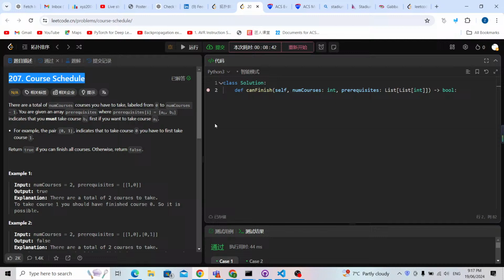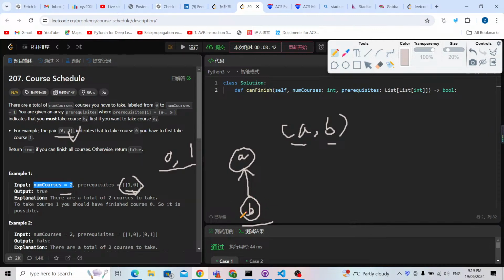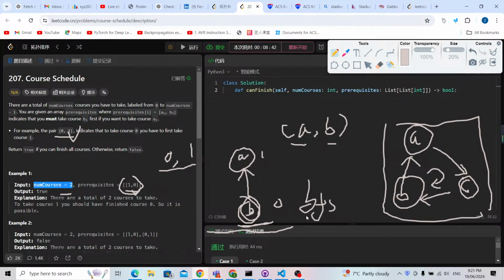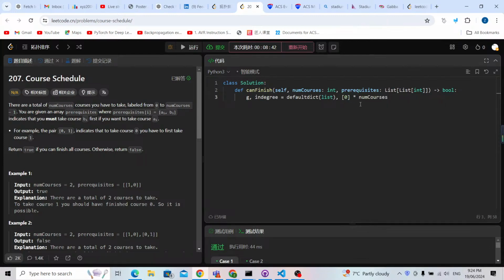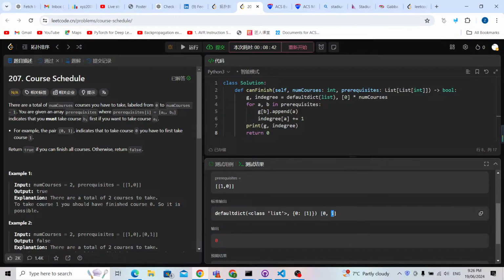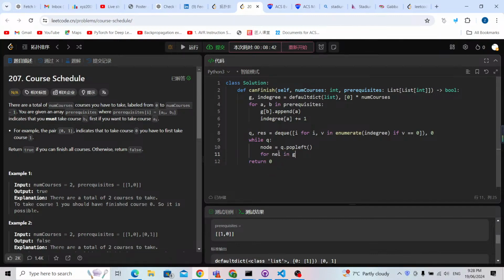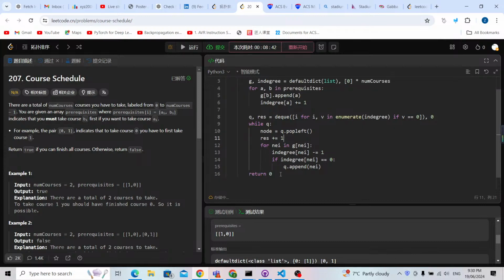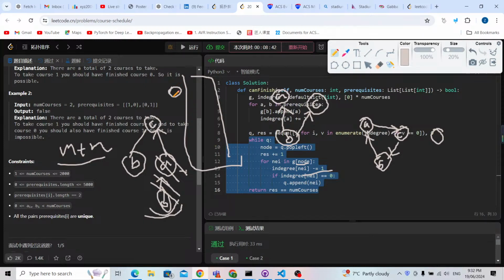Leetcode 207. Course Schedule (detailed topological sort with bfs)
207. Course Schedule